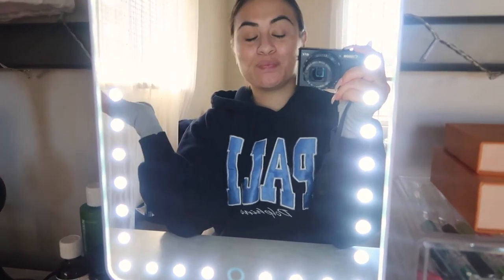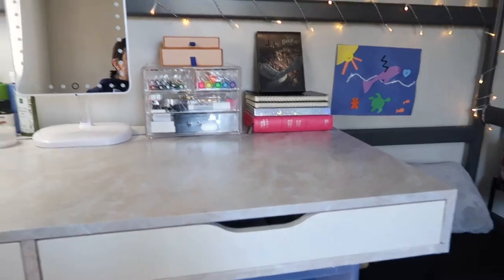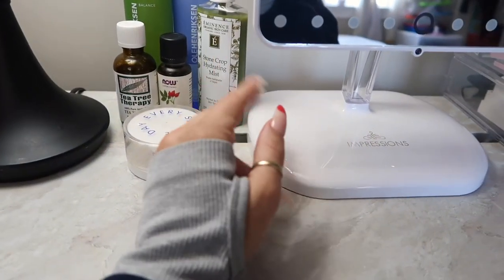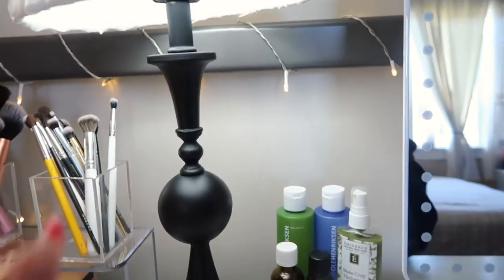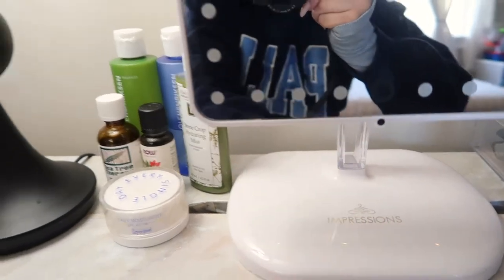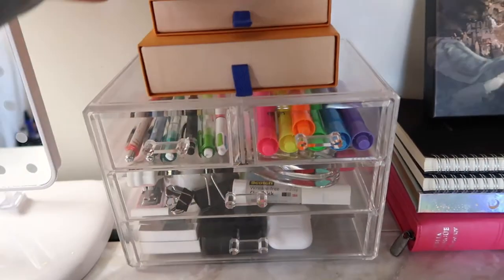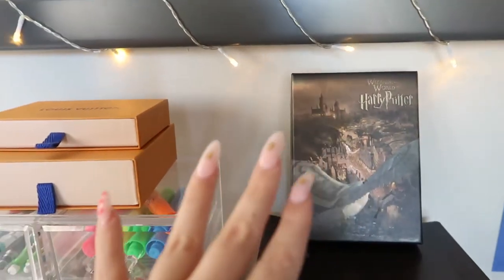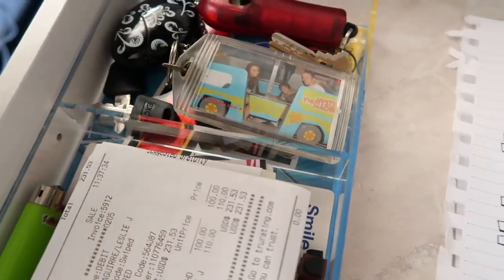DESK TOUR AESTHETIC | ORGANIZED + MINIMALISTIC + VANITY + WORKSPACE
Hi friends! I'm finally sharing my workspace/ vanity desk area with you all. I'm in love with how it came out. I love a good acrylic aesthetic. It helps with the visual appeal of less clutter and it makes your space look minimalistic. I also love the pop of color.

I hope you guys enjoy this video and can get some inspiration for your workspace as well. ❤️

Links-

Most of my organizers are from The Container Store-

I got the acrylic stationery drawer from Ross-

Impressions vanity mirror -

*You can probably find all of these on amazon for a better price*